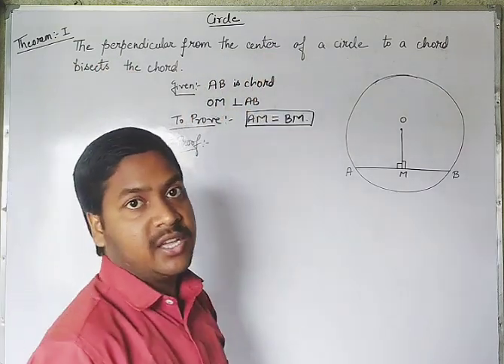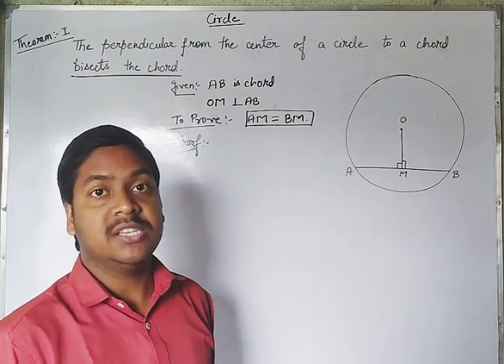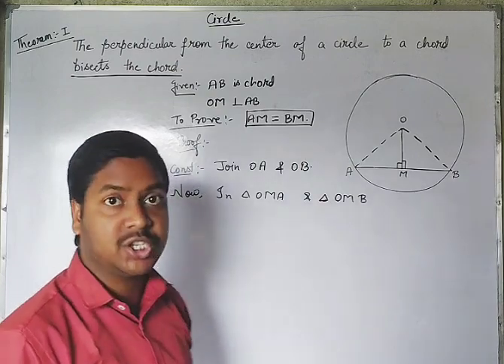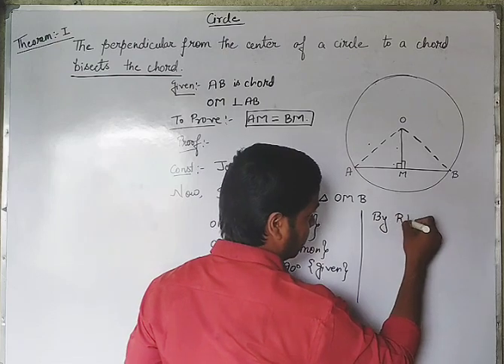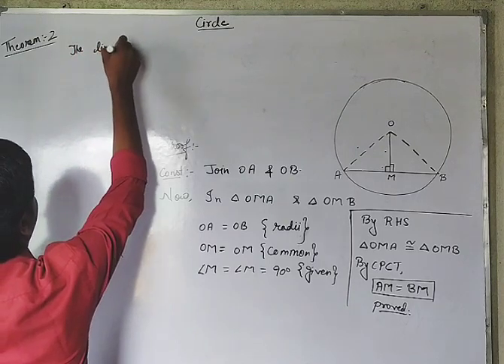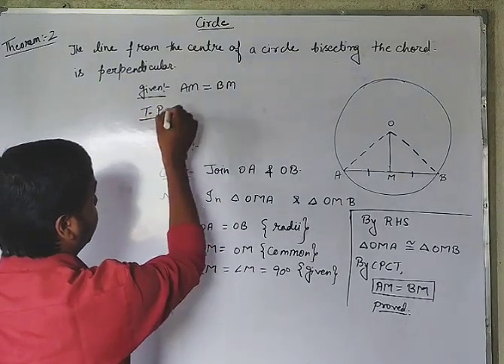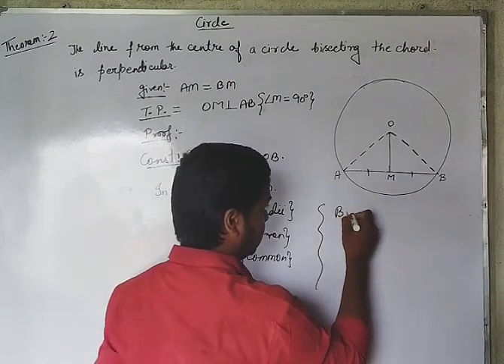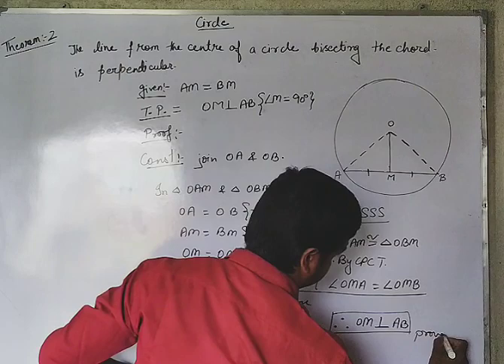Class 9 Circle Theorem 1 and 2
Theorem based on the bisection of chord and vise versa...